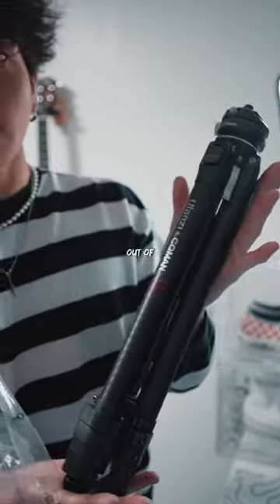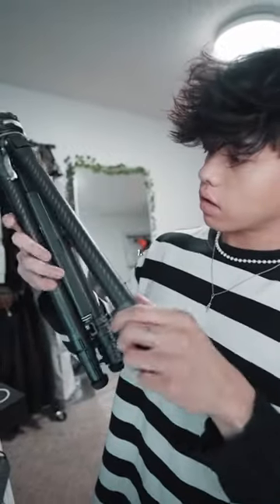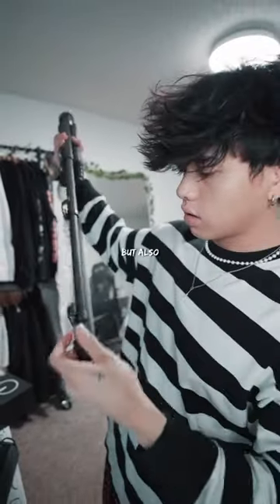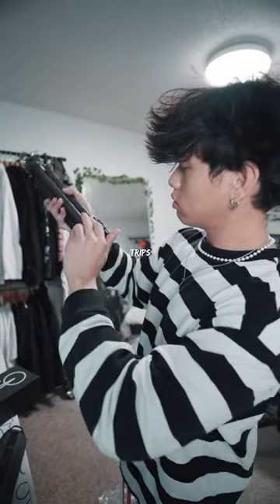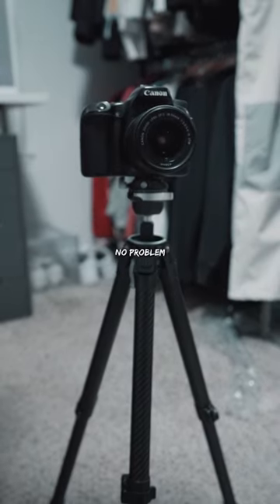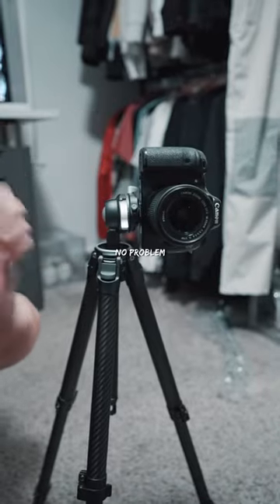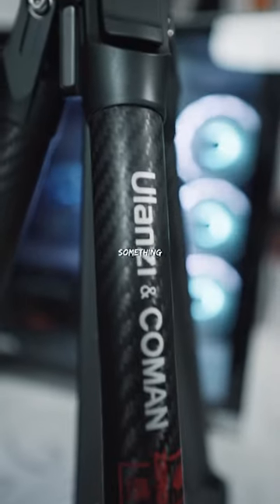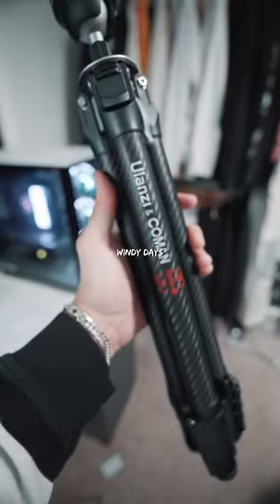the PERFECT tripod